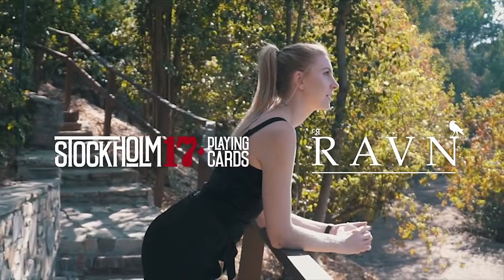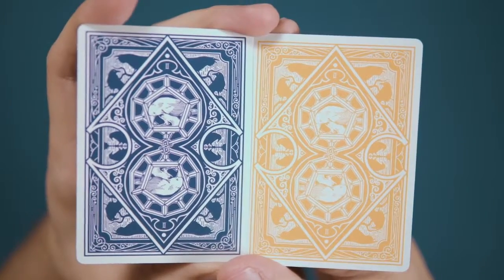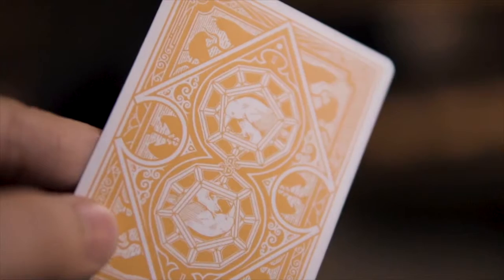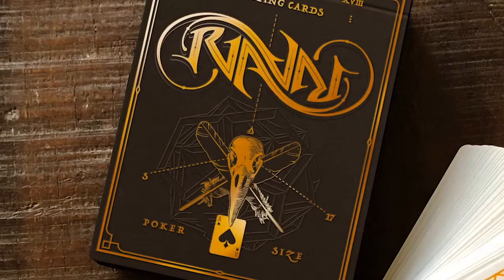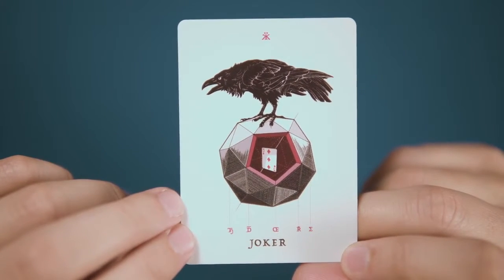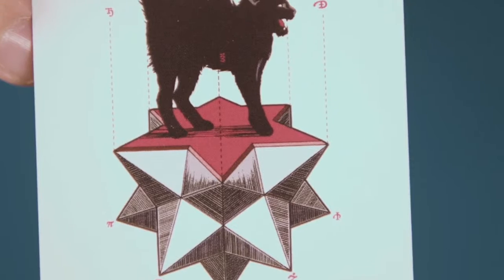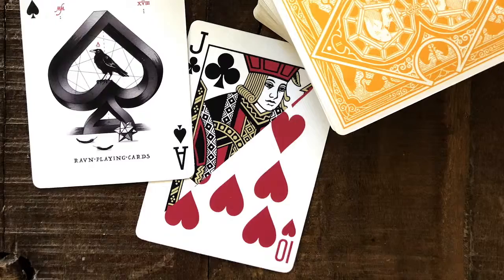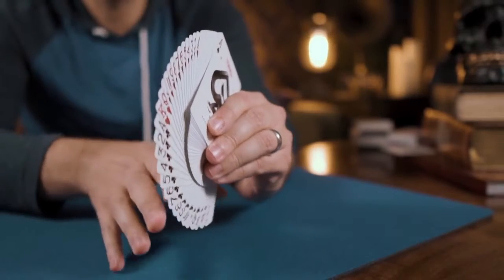Ravn Dual Case (Sol & Mani) Playing Cards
Le carte da gioco RAVN sono tornate! Con un nuovo design!
Acquistando il set Dual Case, riceverete i due magnifici mazzi Ravn: Mani & Sol! Imperdibili!
I mazzi sono stampati da Cartamundi su un cartoncino speciale con una vernice specifica progettata per una migliore maneggevolezza e durata.
56 carte stampate su carta Cambric 310gr Black Core con vernice 9C².
Ok, ma cos'è questa carta Cambric? Nel 2016, Cartamundi ha introdotto questo cartoncino e questa vernice fantastici. È lo stesso tipo di carta e finitura usata per le Ravn Purple Haze, prodotte nel 2017.
I due mazzi presentano le seguenti caratteristiche:
- 52 facce standard con l'Asso di picche personalizzato.
- 2 jolly personalizzati, nuovi e con la rivelazione di una carta da gioco.
- Carta gaff: Jack di fiori/10 di quadri.
- Carta gaff: doppio dorso.
- Il look delle 12 figure è stato migliorato. Le facce di Jacks, Regine e Re risulatono migliori, e anche le loro mani sono state ridisegnate.
- L'astuccio è realizzato con carta Soft Touch e presenta goffratura.
• Le carte sono formato poker.